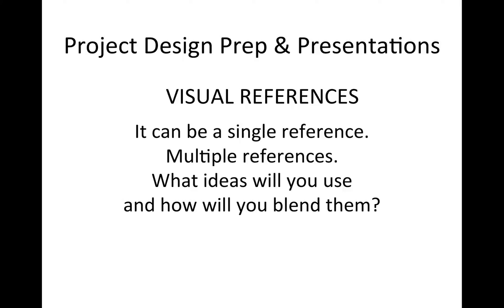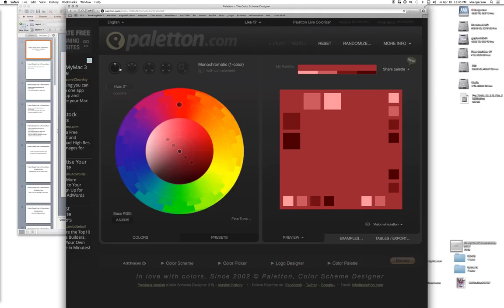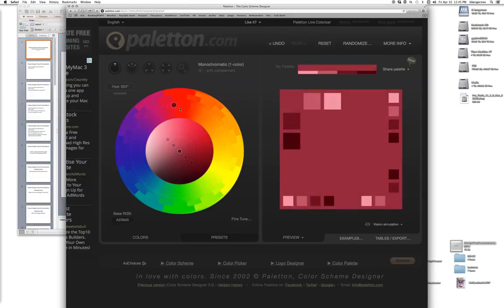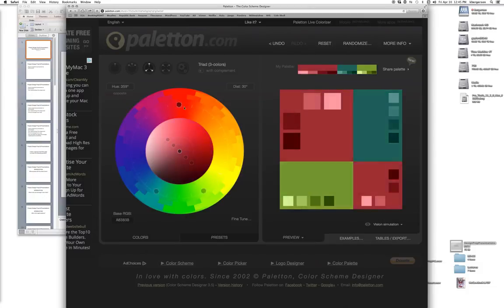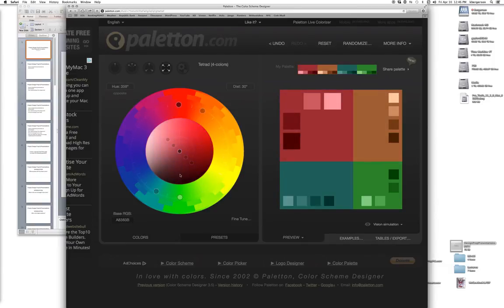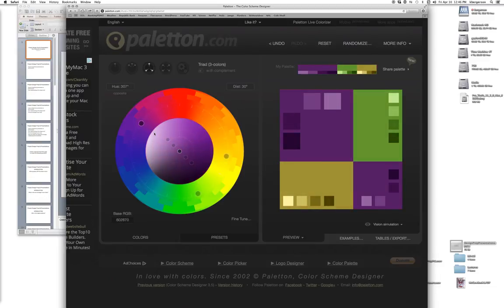Design Prep Presentation Lecture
How to present your project prep for Post Production & Graphics. Gaylord College, University of Oklahoma. Produced by Kyle Bergersen